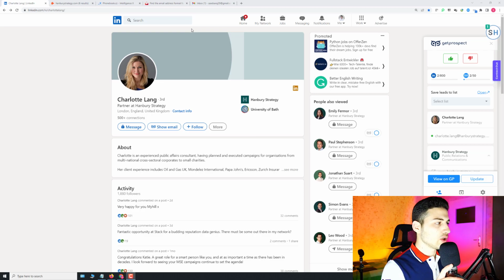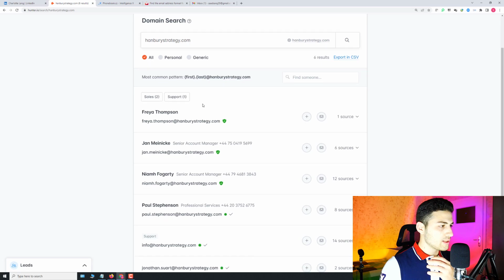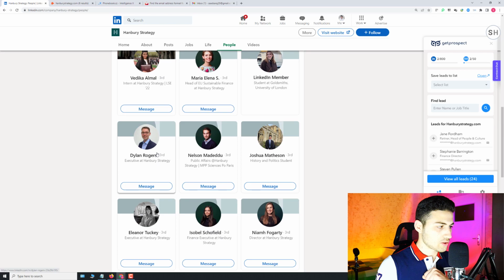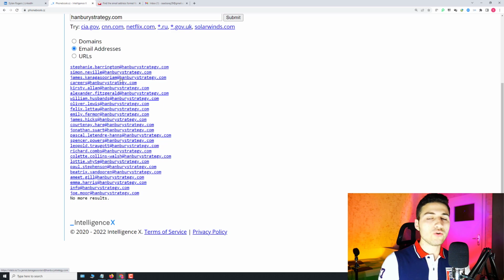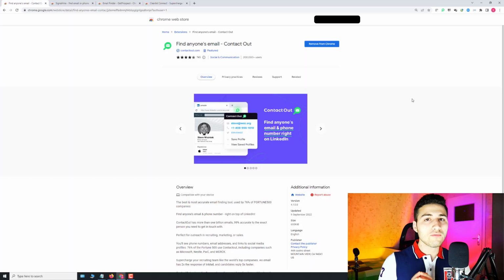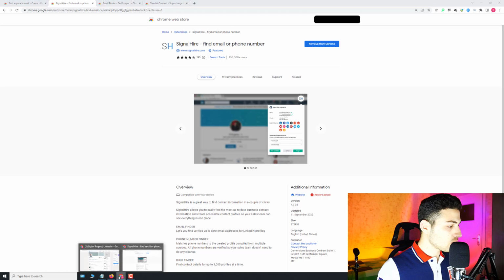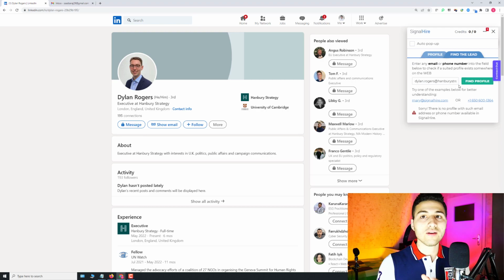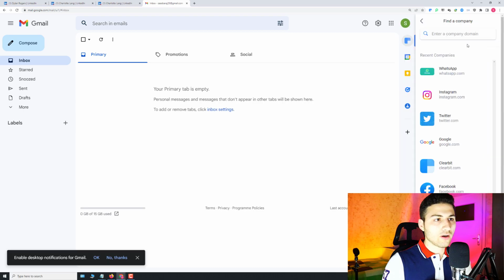How ANYONE can Find ANY Company Emails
This will involve identifying the pattern a company follows in creating email addresses and subsequently making educated guesses for email addresses.